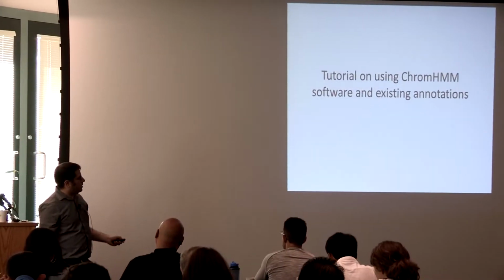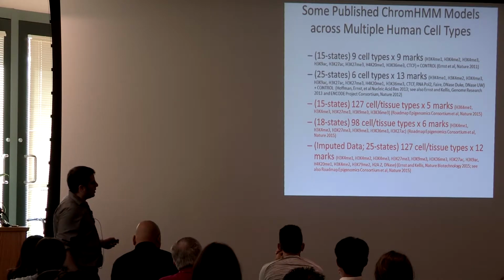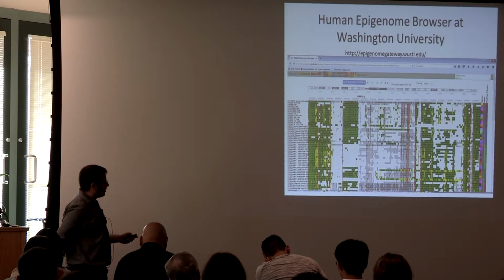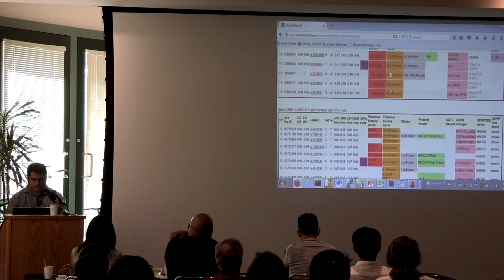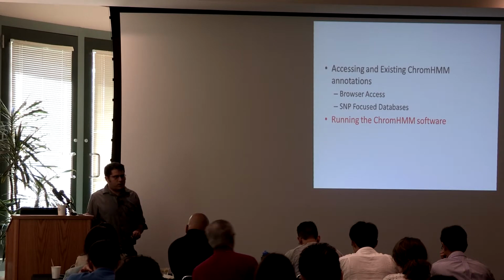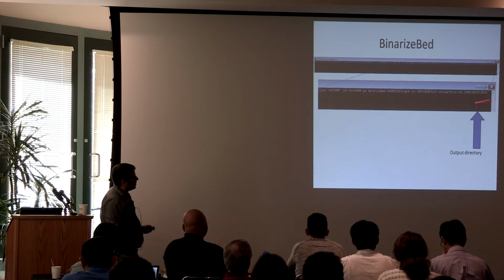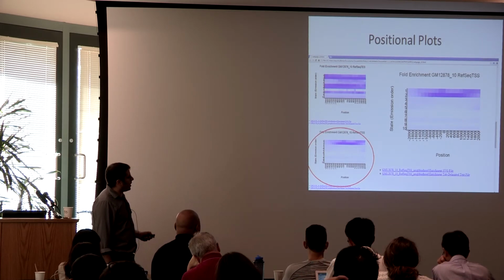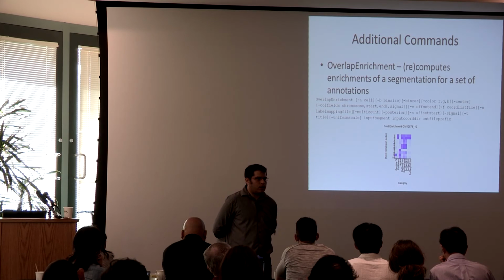Tutorial on Using ChromHMM Software and Existing Annotations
2015 Network Analysis Short Course

Speaker: Jason Ernst, UCLA

Jason joined the faculty at UCLA in the Department of Biological Chemistry, the Computer Science Department, and the Bioinformatics Program in 2012. In 2008, Jason completed a PhD advised by Ziv Bar-Joseph where he was part of the Systems Biology Group, Machine Learning Department, and School of Computer Science at Carnegie Mellon University. Jason also earned BS degrees in Computer Science and Mathematics from the University of Maryland College Park. He is a member of the editorial board at Genome Research and has been a program co-chair for the ISMB Regulatory Genomics Special Interest Group (RegGenSIG) meeting. He is a recipient of a Sloan Fellowship, NSF Career Award, NSF Postdoctoral Fellowship, a Siebel Scholarship, and a Goldwater Scholarship.